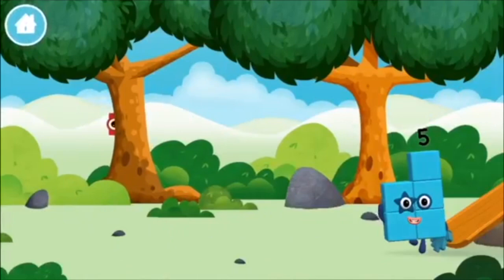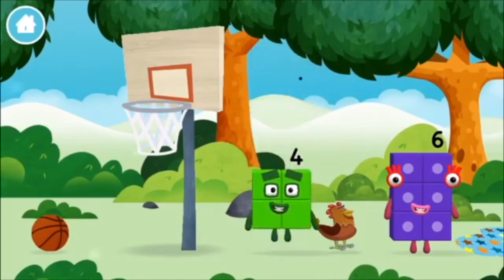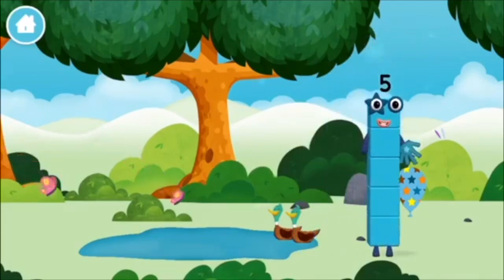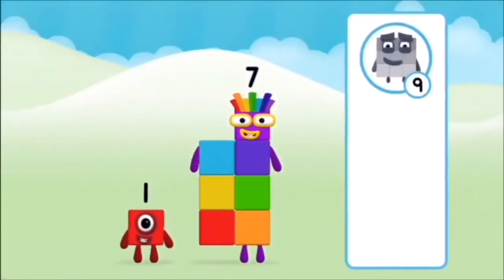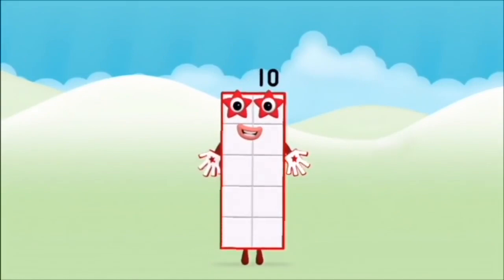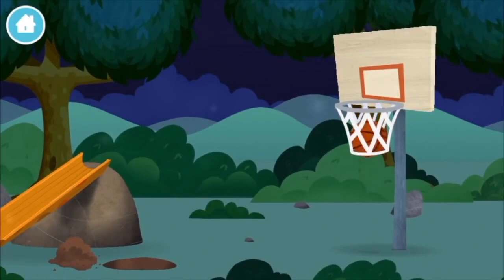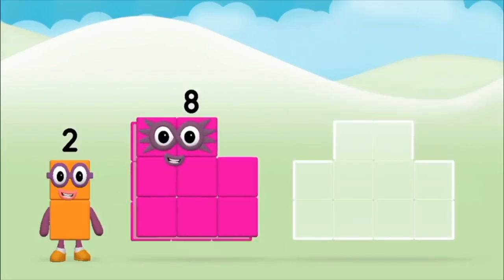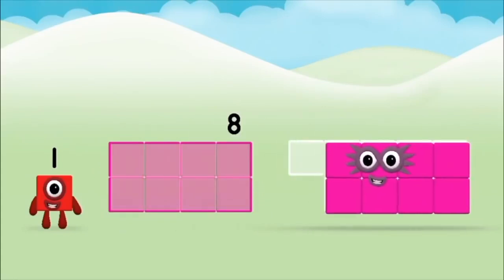Numberblocks Learn To Count